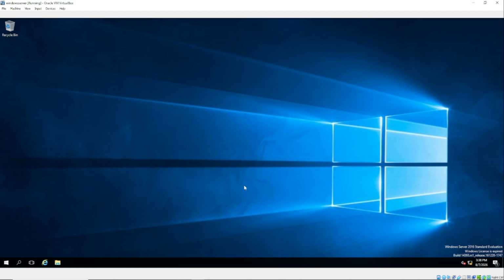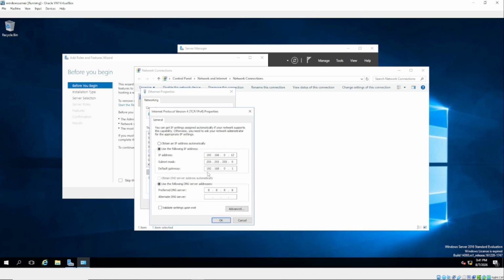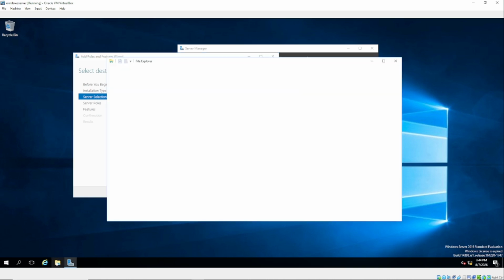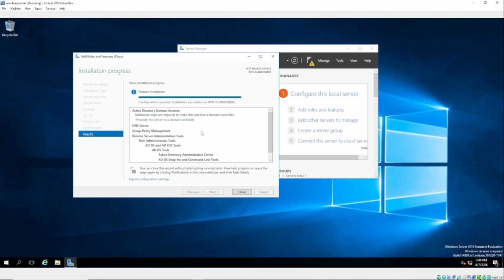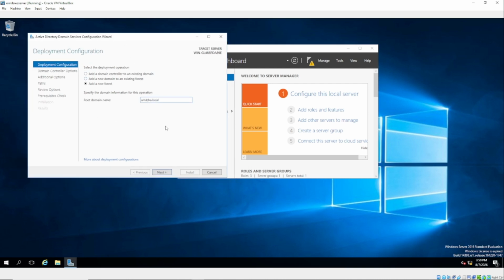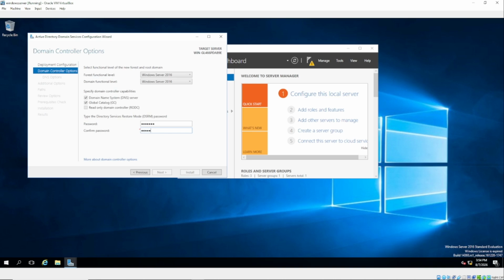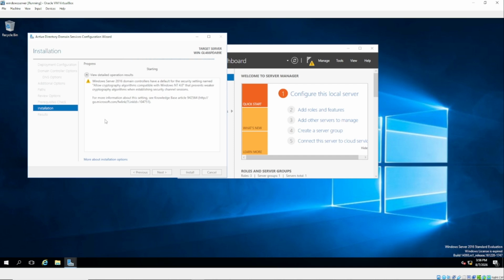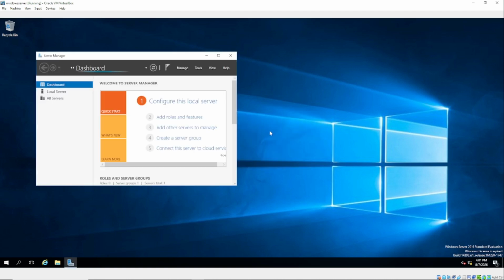SERVER DOMAIN CONTROLLER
🚀 **How to Promote a Windows Server to a Domain Controller (DC)**

In this video, I’ll show you step-by-step how to promote a Windows Server to a **Domain Controller** using **Active Directory Domain Services (AD DS)**.

You’ll learn how to:
✅ Install the AD DS role
✅ Configure Active Directory Domain Services
✅ Create a new domain or add a Domain Controller to an existing domain
✅ Configure DNS
✅ Promote the server to a Domain Controller
✅ Verify that Active Directory is working correctly

This is an essential skill for every **System Administrator, Network Engineer, and Cybersecurity Professional** working with Microsoft Windows Server.

🎯 **Follow me for more practical IT, Networking, Windows Server & Cybersecurity tutorials.**